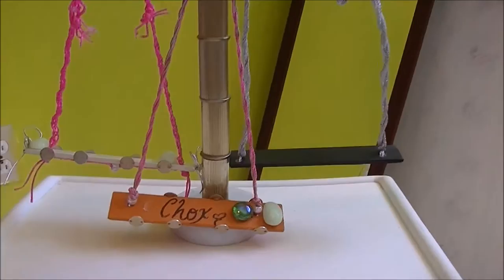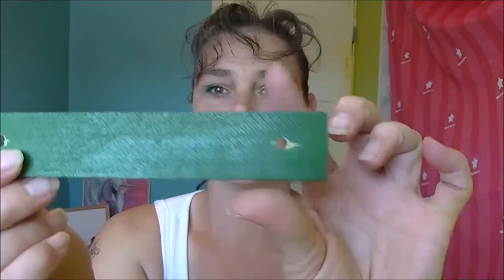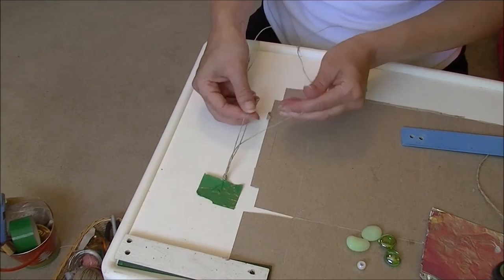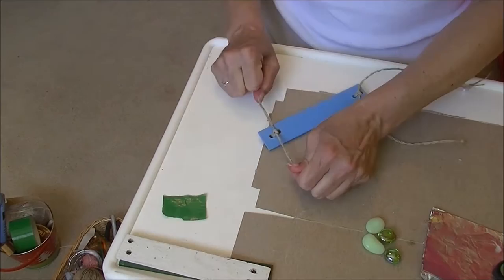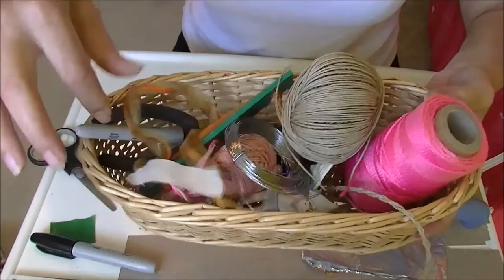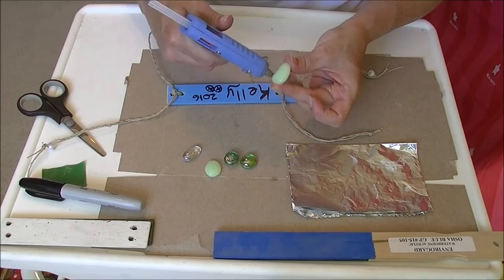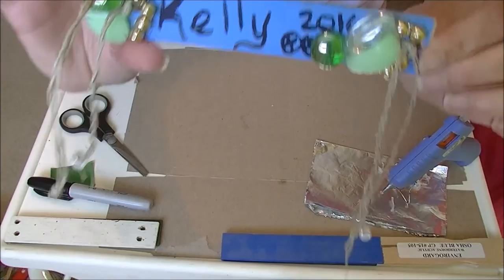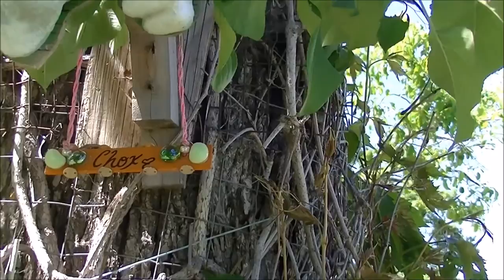Making a Fairy Swing 1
This week's video is a Garden Craft for the Fairy Garden! I am making a Fairy Swing for the garden. It's a cute little decoration to attract fairies and birds to play in the garden!
This project is great for reusing little things that have no other use. I'm using paint sticks that I cut and drilled holes in. I'm using a hemp cord and some nylon twine for the hangers and some shiny little things that I had sitting around my crafting box. This is a project that works great with anything that you might have on hand. Remember that this is going outside so you don't want to use anything important. I used a hot glue gun to get the shiny things to stick to the swing bench! Also keep in mind that you want to be able to take this off the branch if you need to. Thanks so much for hanging out here with me! Click the links to hang out on other social media!

OUR NEW MAILING ADDRESS is:
Box 218
Strathclair, Manitoba
r0j 2c0